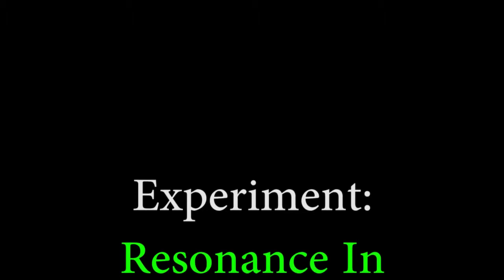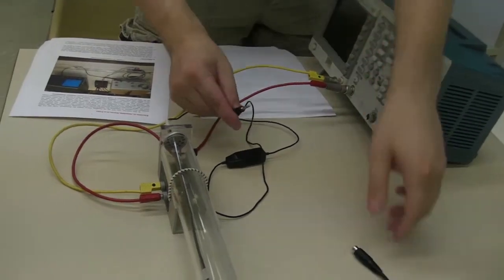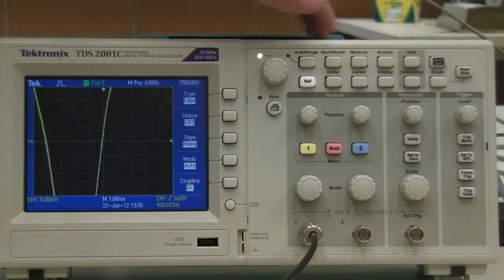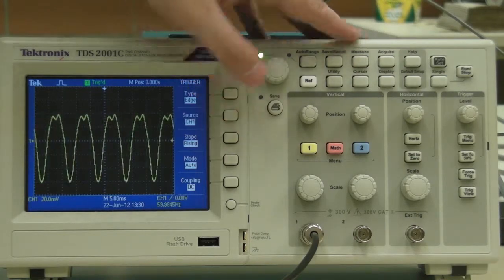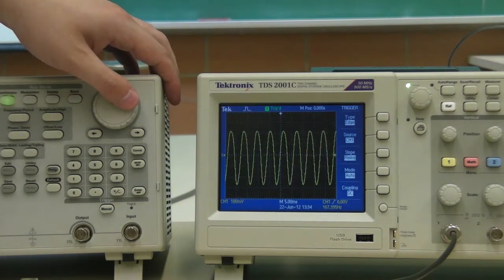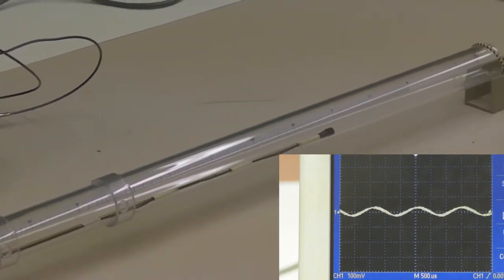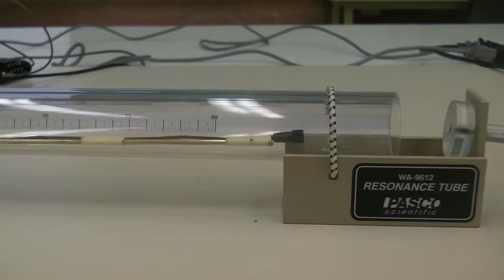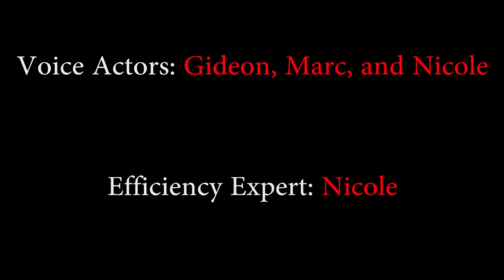PHY245: Resonance in an Air Tube